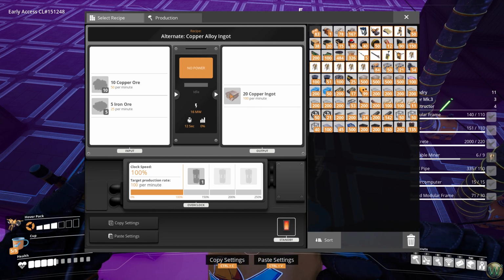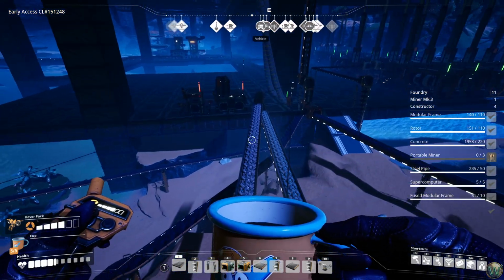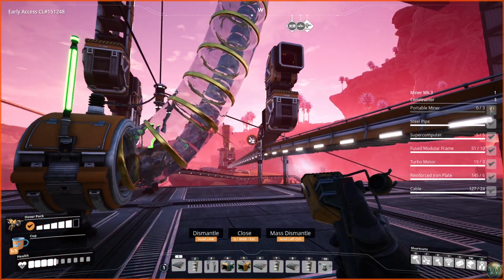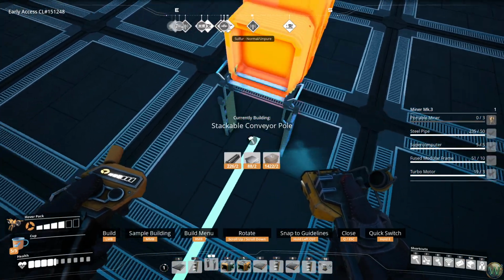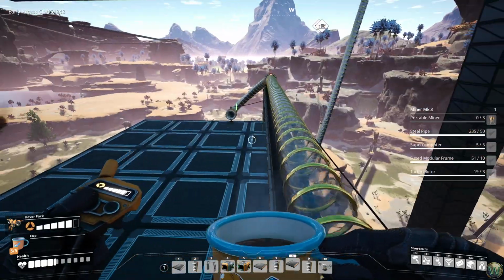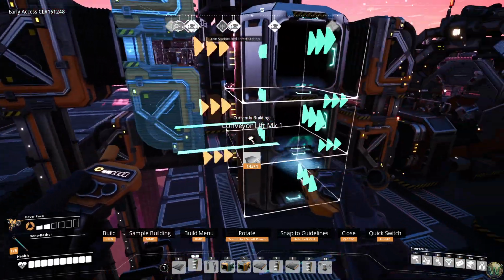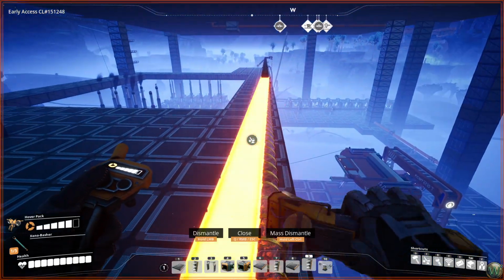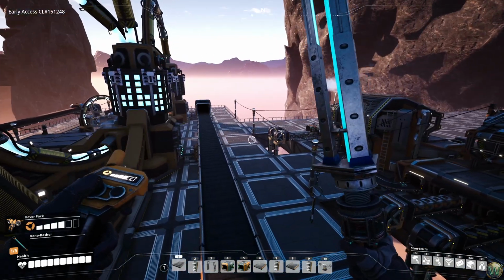Satisfactory Update 4, Converting from Update 3, Episode 39: Nuclear Pasta - Let's Play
In this episode of Satisfactory, I set up an array of Foundries and Constructors to make Copper Powder using the Copper Alloy Ingots.  It still requires a ridiculous amount of Copper, but not as much as the normal recipe would.  Then, I hook that, and the rest of the inputs, up and start making Nuclear Pasta.